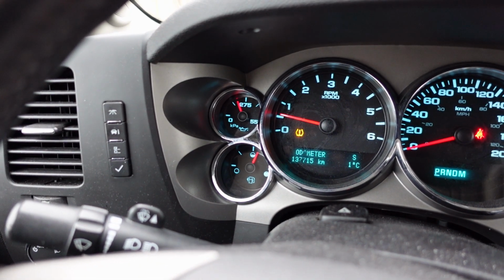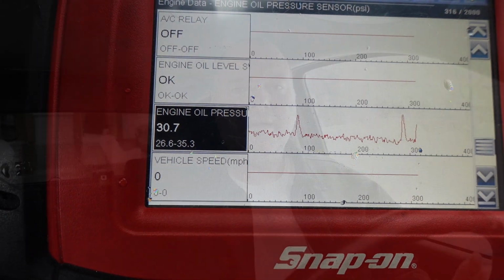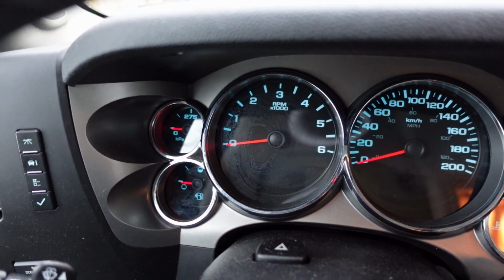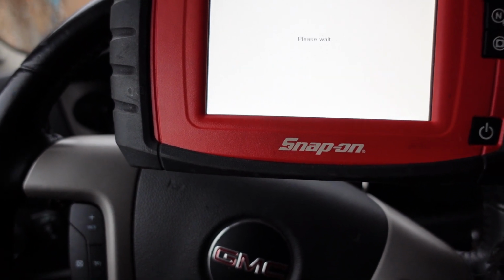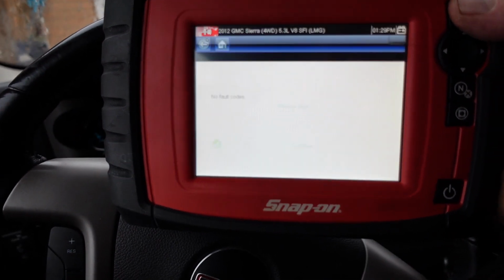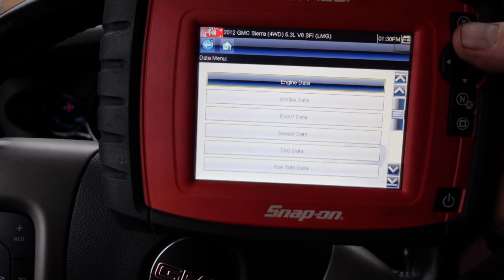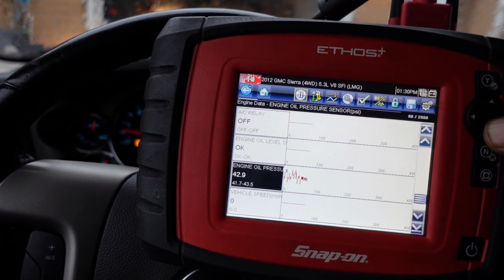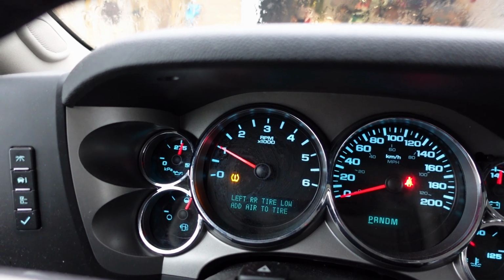DTC P0521 Do I need parts or maintenance? Has the sensor gone bad? Maybe not.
My truck set a P0521 that self cleared. I look for the root cause. The sensor reported low oil pressure, this does not mean the sensor needs to be changed. It could be reporting low oil pressure that is actually low.